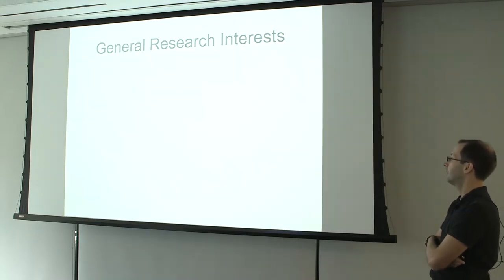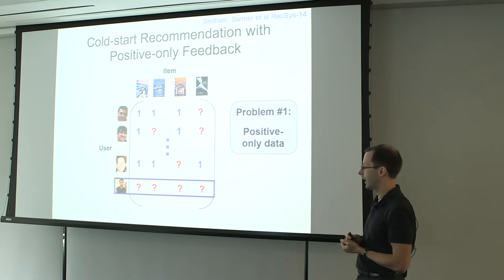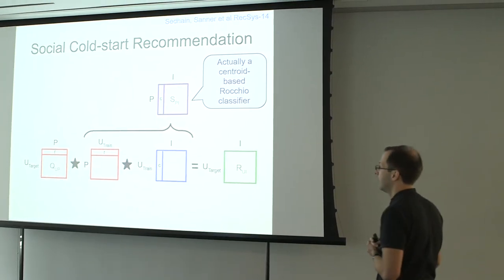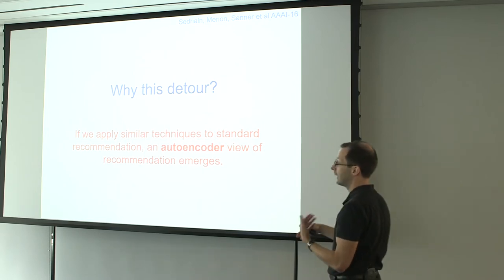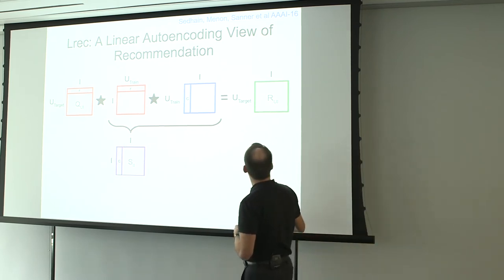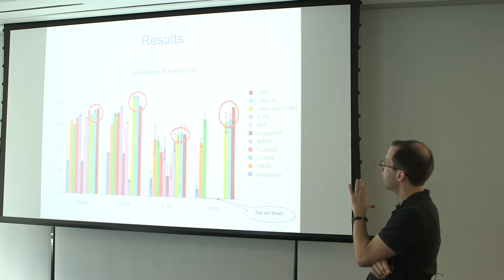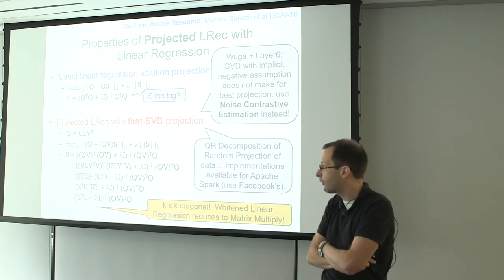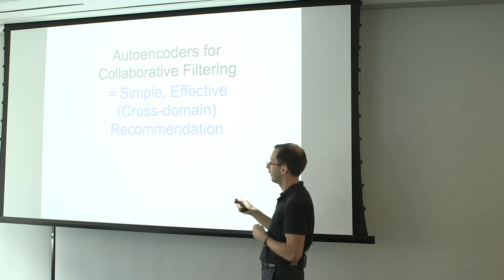Friday Seminar Series- Scott Sanner: Autoencoders for Collaborative Filtering